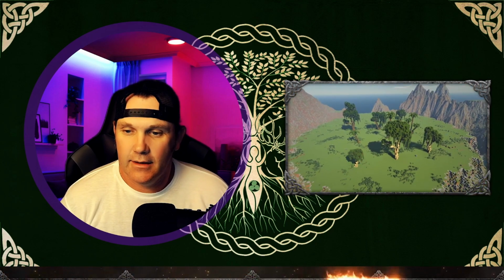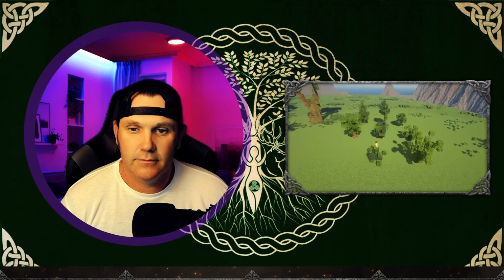TrixyBlox Minecraft Jungle Temple Upgrade Reaction with JEFFERSCRAFT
Welcome to JEFFERSCRAFT here and I'm all about bringing you entertaining and educational gaming content.

This channel is not just about watching a nube  play Minecraft  and make a fool out of himself, but I'll also bring you Minecraft building tutorials, Mincraft Mod reviews and much more

- About
I'm just a Dad that loves minecraft and I want to share it with the world.